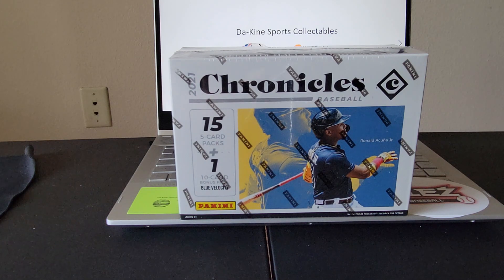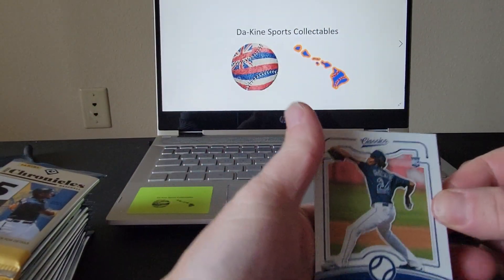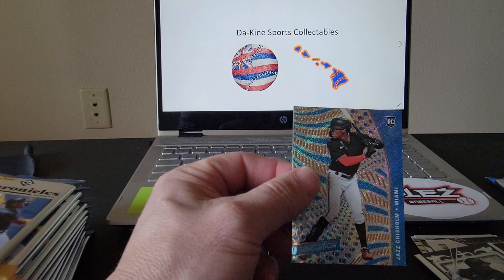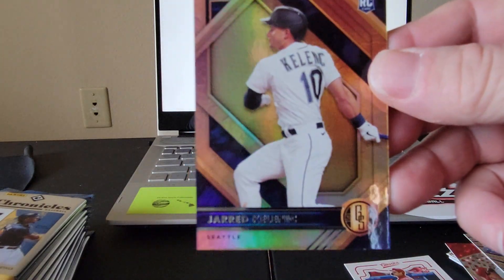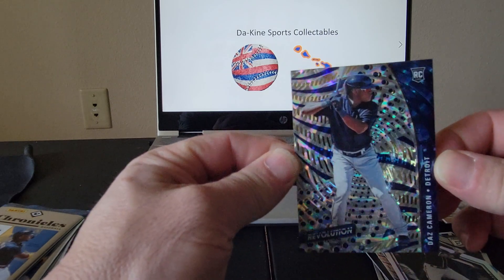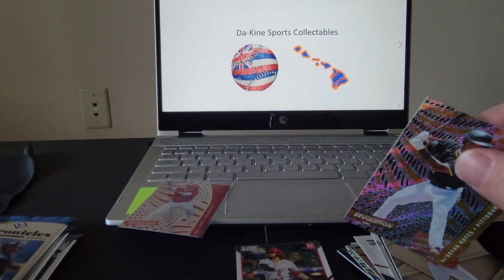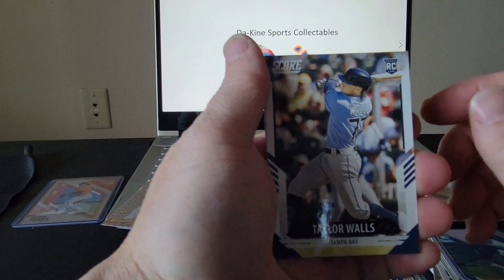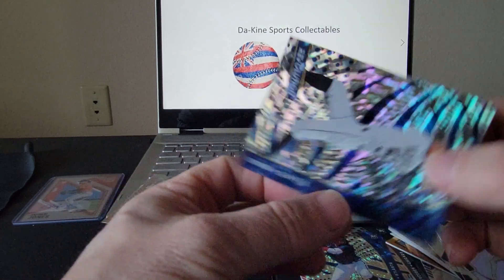2021 Chronicles Rip Fire 🔥!!!